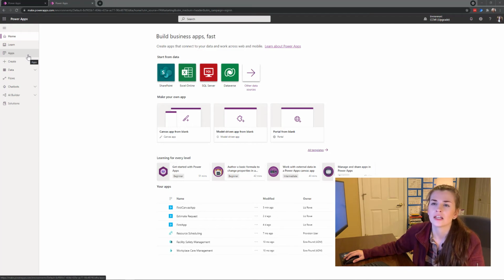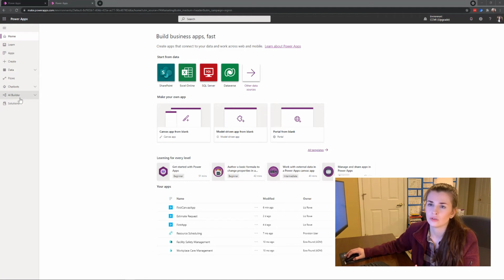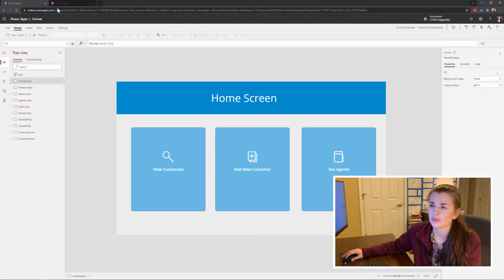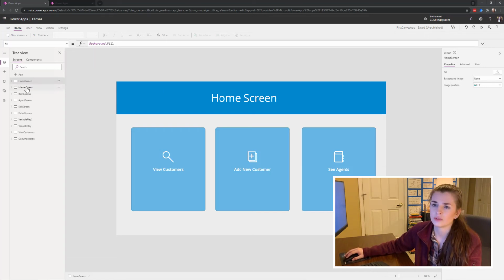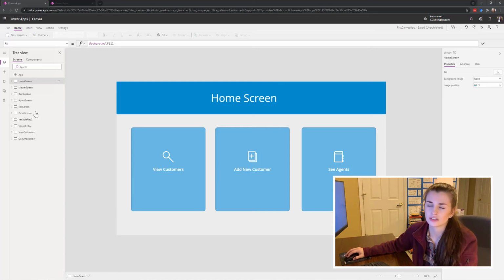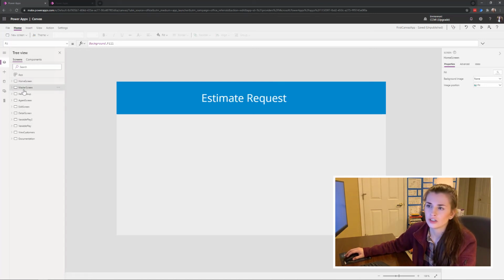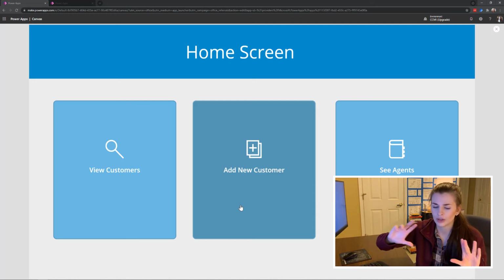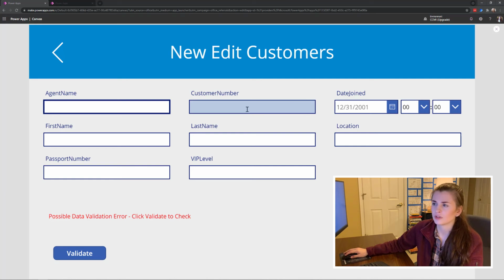👩‍🏫 Introduction to Microsoft PowerApps! // No Code!